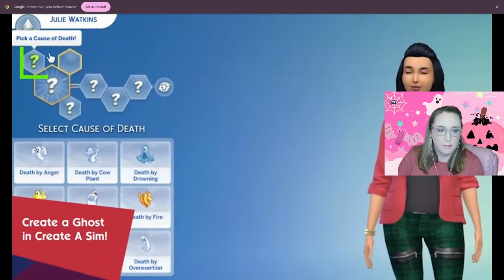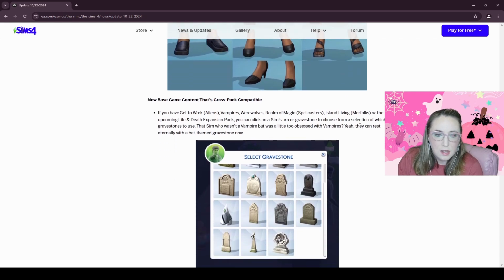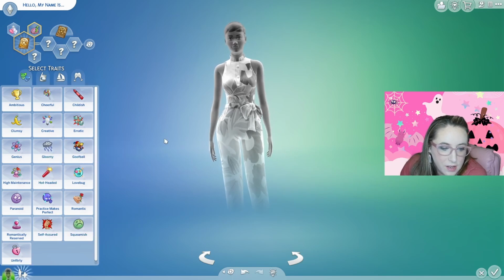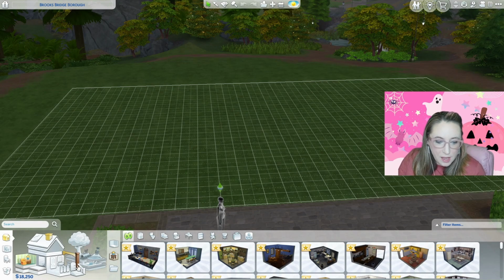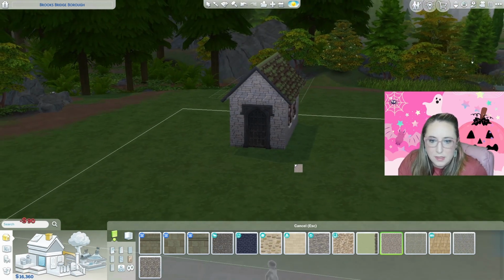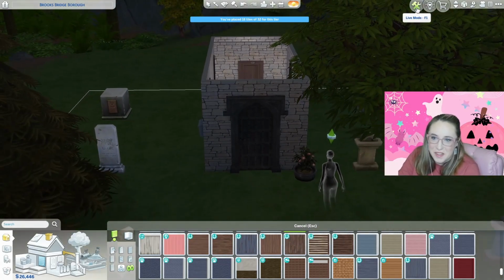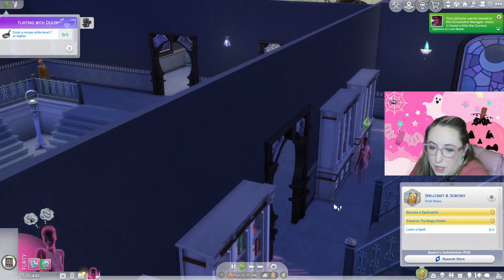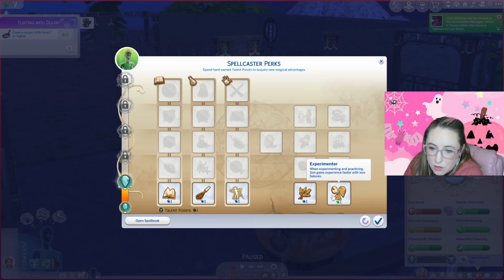Free Ghost Update! (and naturally I play as a Ghost Spellcaster)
Ghosties!! We can woohoo with Grim! Choose manner of death!